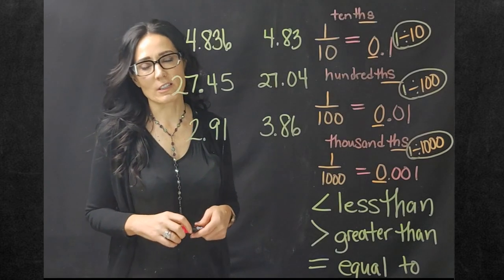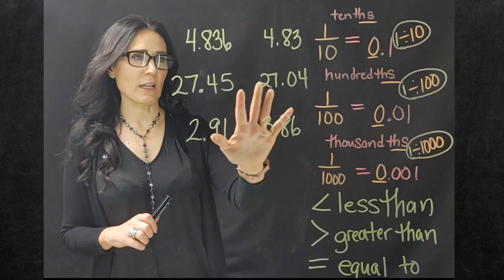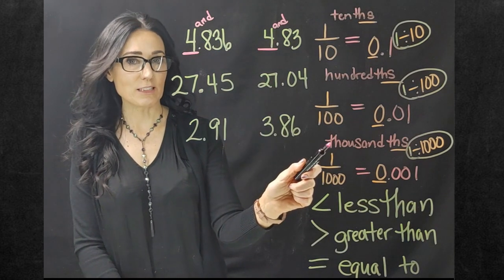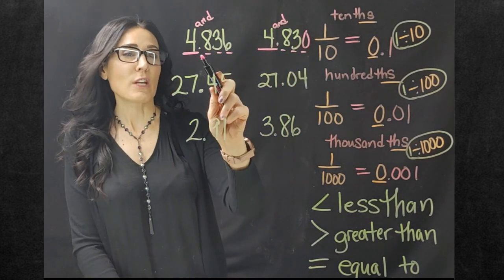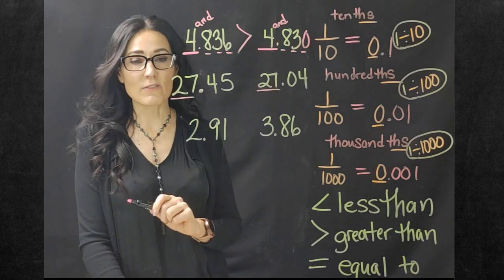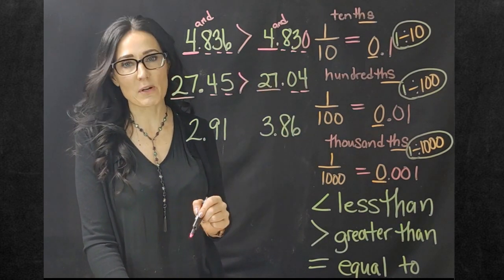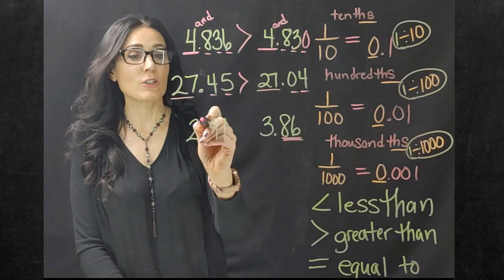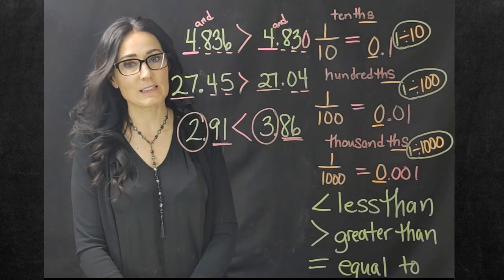Decimals - Comparing PT2 , , and =